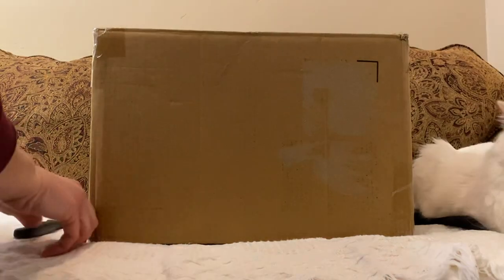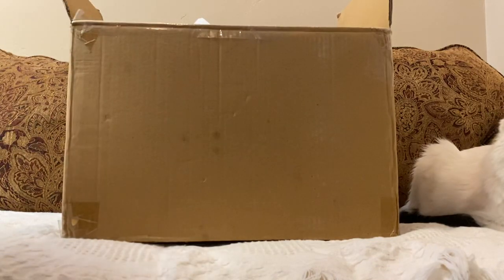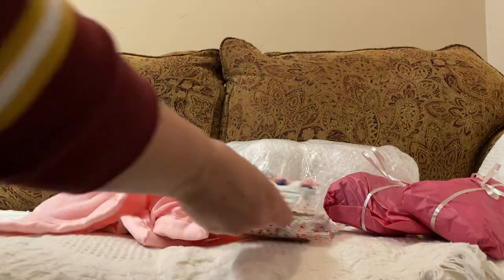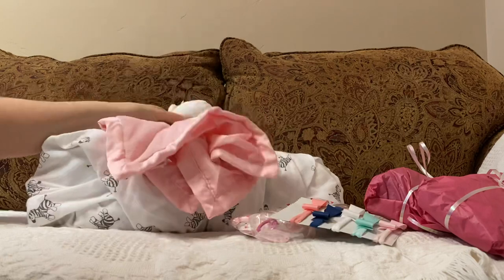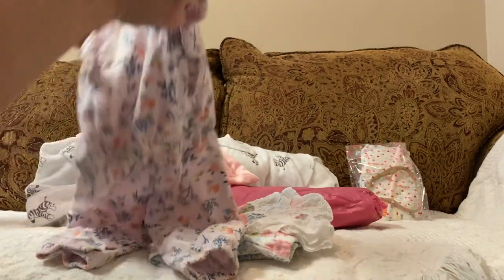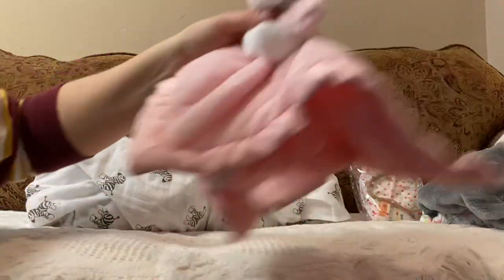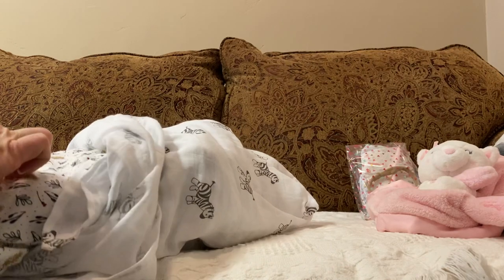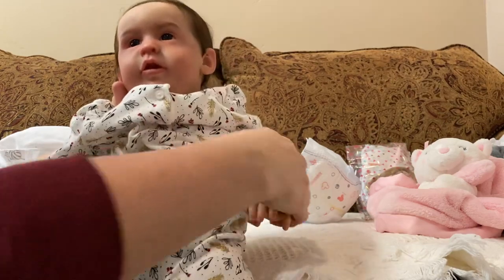REBORN BOX OPENING | kit by Pricilla Lopes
My new reborn the Li kit by Pricilla Lopes; painted by artist Georgia’s sweet creations; baby’s name is Dillon which means faith- something we all need right now in the world 🤍